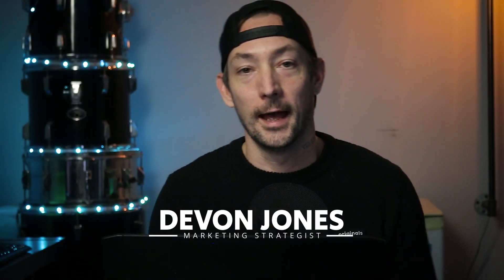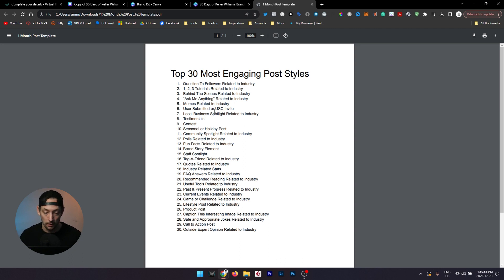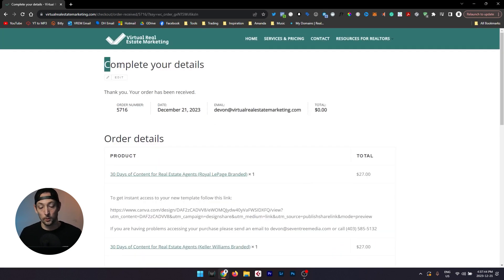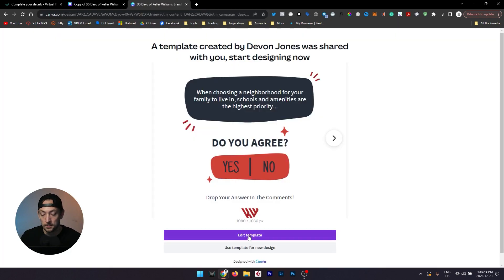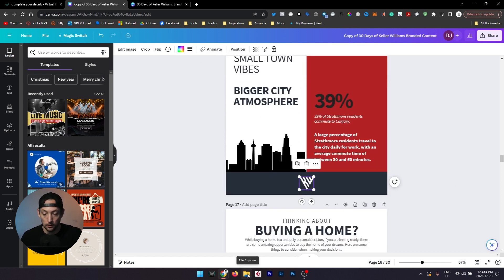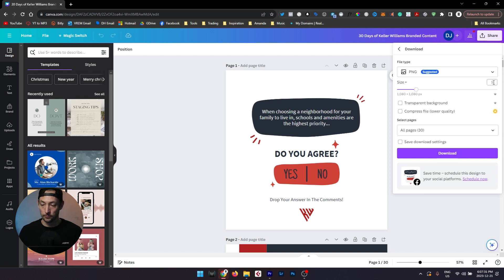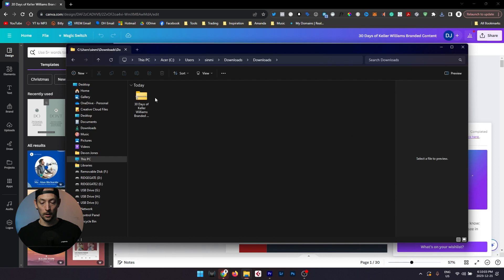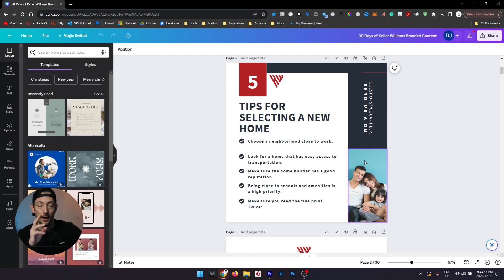Real Estate Content Packages Explainer Video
In this video we take a deep dive into the world of mortgages!

Don't miss this special episode where we break down the most important elements of qualifying for a mortgage while also increasing the chances that you are successful in attaining a mortgage.

We also debunk some myths related to your credit while helping you gain clarity about the process.